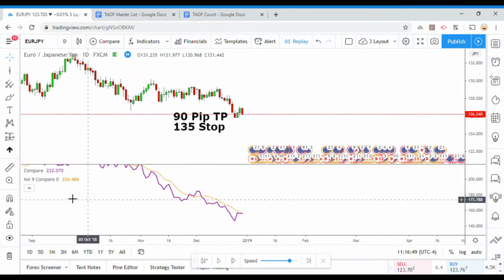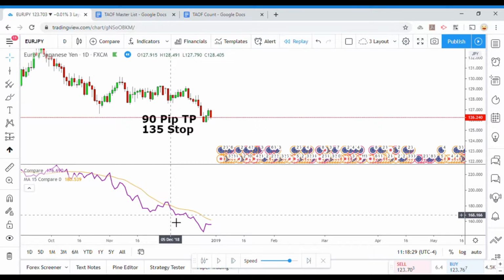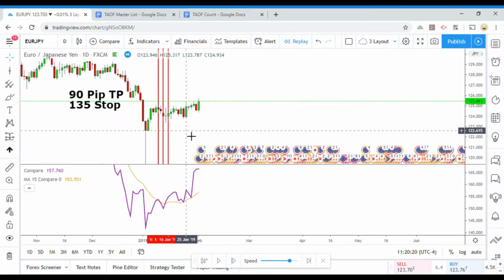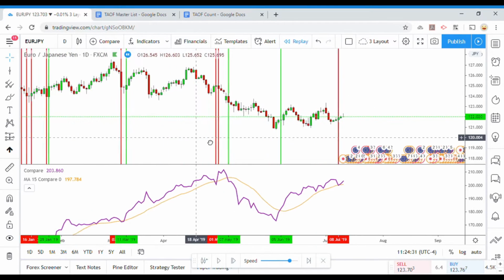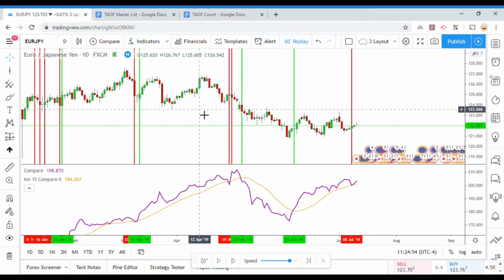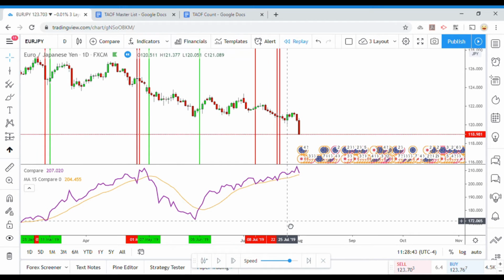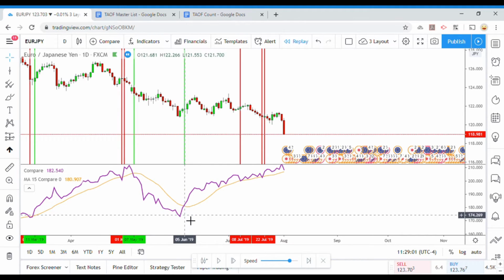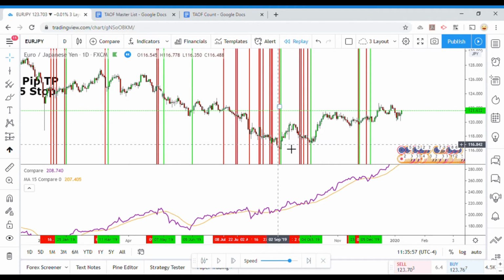Compare Indicator Testing